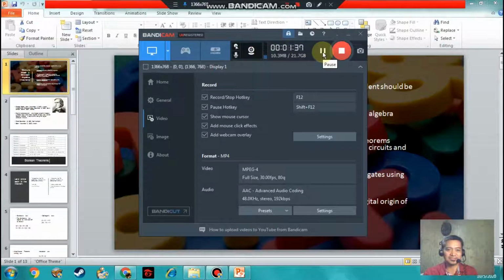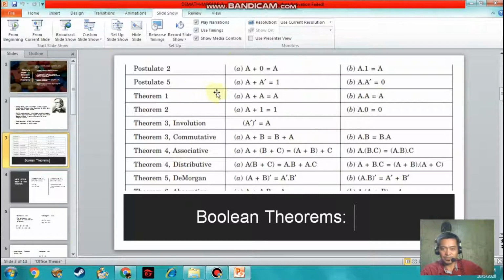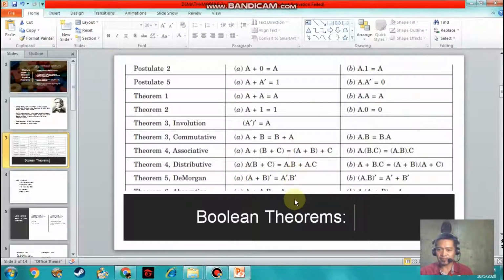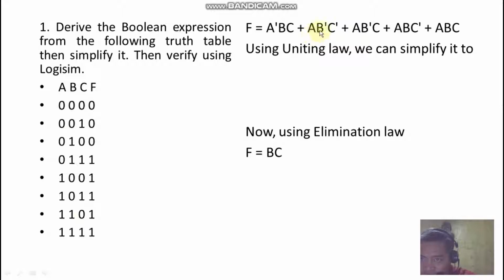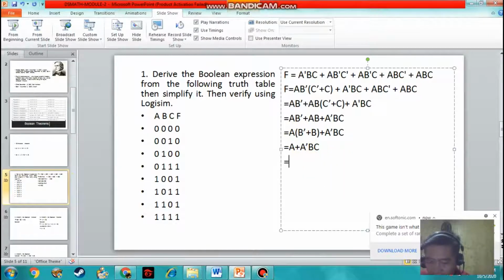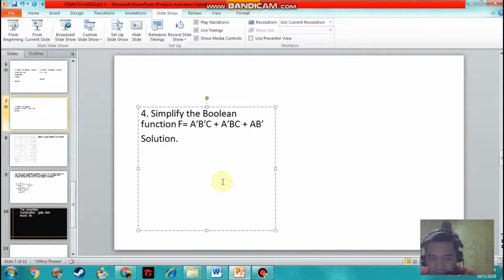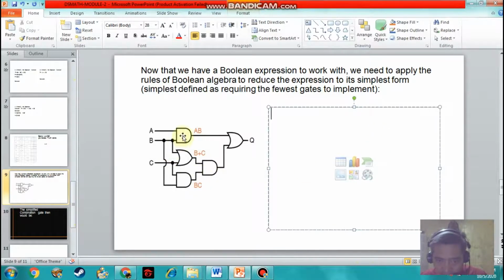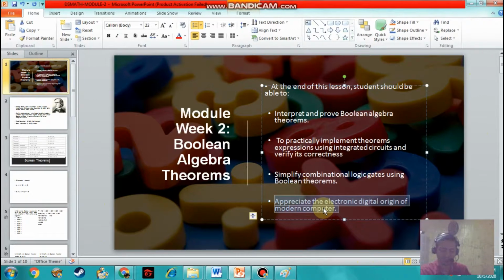DSMATH MODULE2 BSUT3A B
DSMATH-BOOLEAN THEOREMS